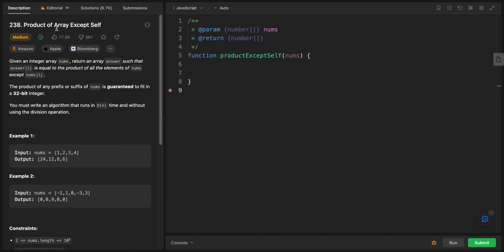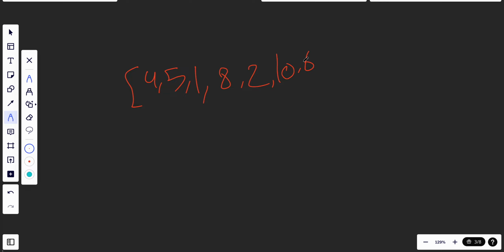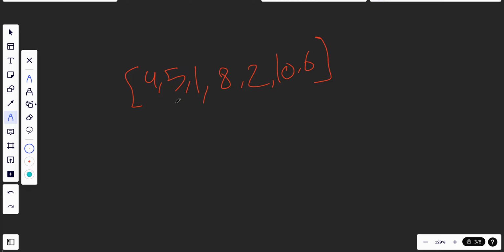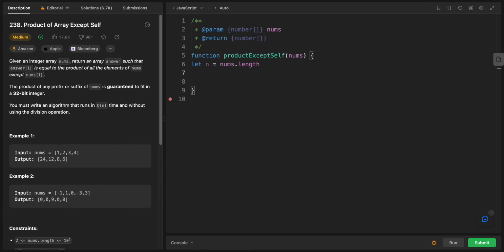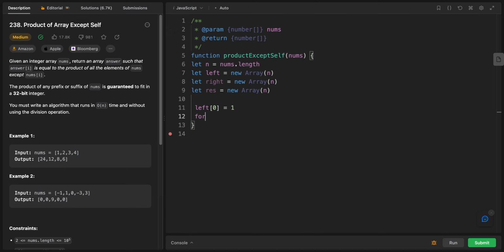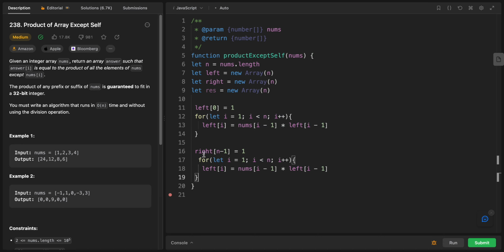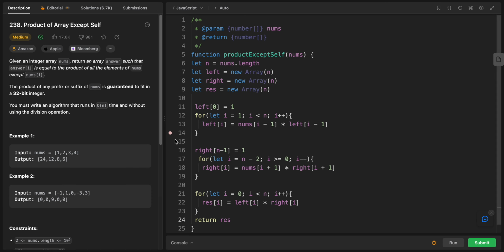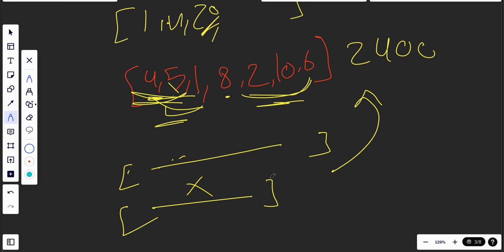Leetcode | Top Interview 150 | Medium | 238. Product of Array Except Self | Time: O(N) | Javascript